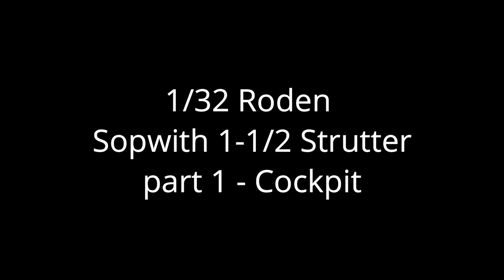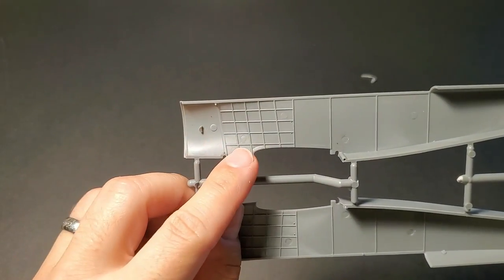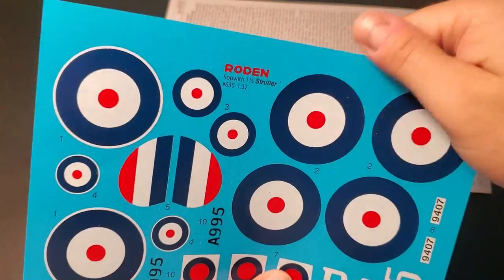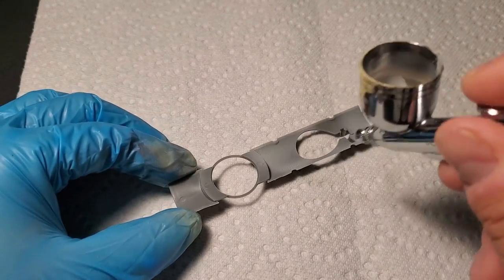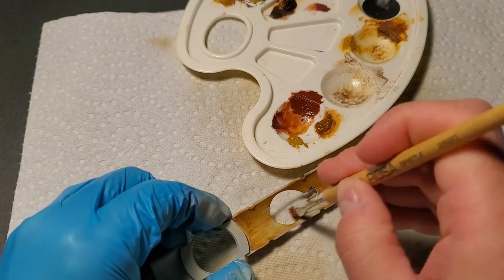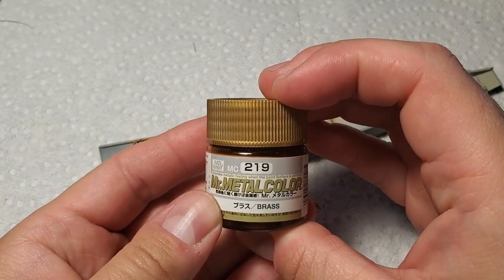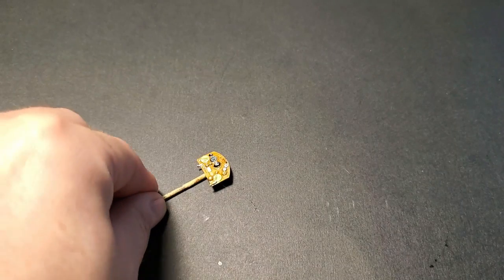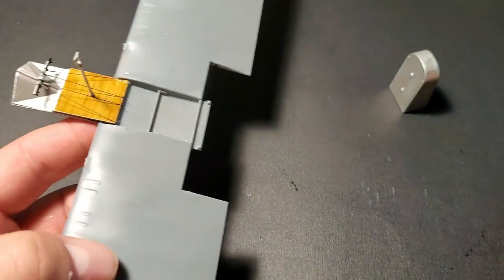Roden 1/32 Sopwith 1-1/2 Strutter, Part 1 - Cockpit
In this video, I'm going to assemble and paint the cockpit of my new project -  1/32 Sopwith 1-1/2 Strutter from Roden .
This is going to be a simple project (I hope) and I'm very excited to see how it will come together!

Building and painting a cockpit is a great way to add detail to your model and make it look more realistic. In this video, I'll show you how to assemble the cockpit and then paint it.